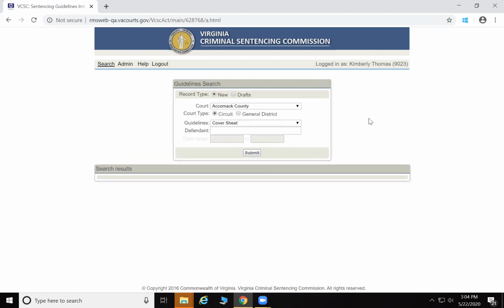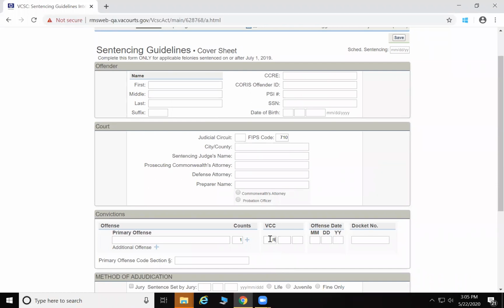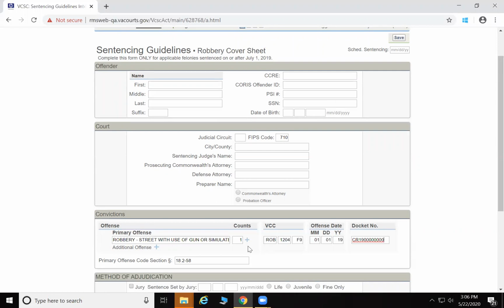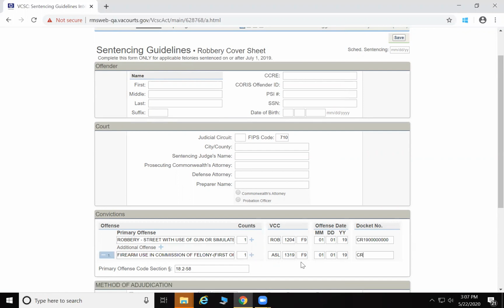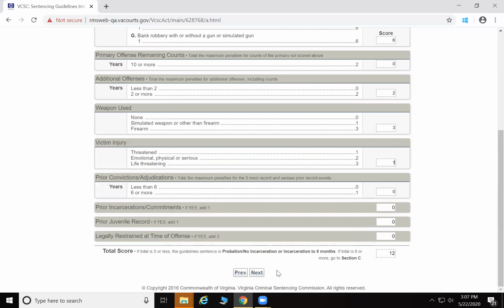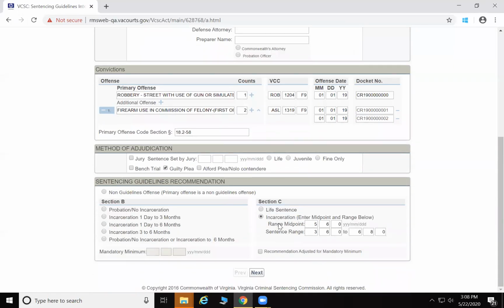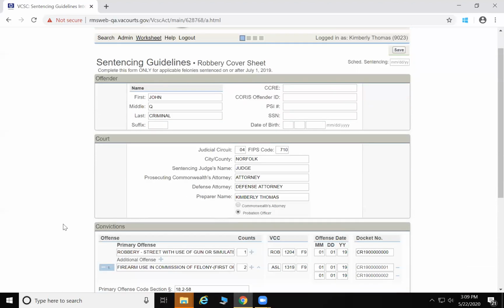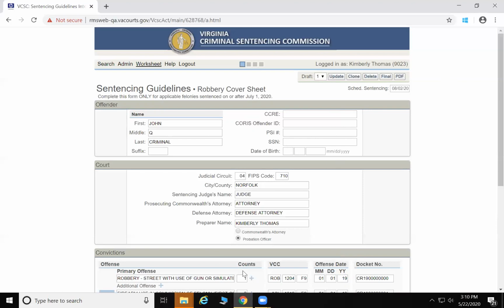SWIFT 2020 - Without Court Data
This video introduces SWIFT to users completing sentencing guidelines for the circuit courts of: Alexandria, Botetourt, Buchanan, Fairfax, Hampton, Lunenburg, Susses, and Virginia Beach.  In some cases you may want to start sentencing guidelines before a case has been docketed in the circuit court.  This video will explain how to complete sentencing guidelines when circuit court data is not available